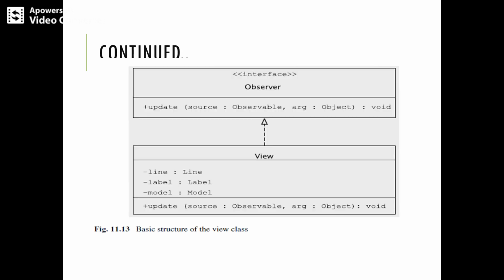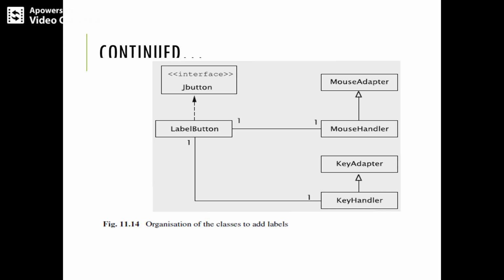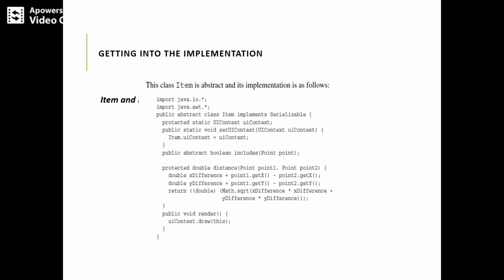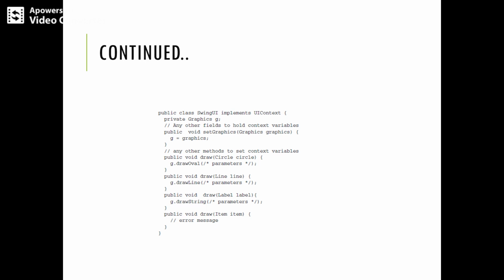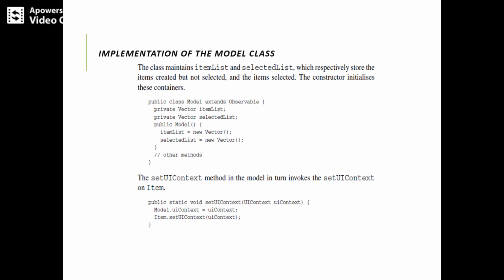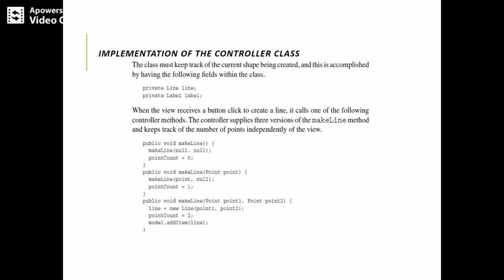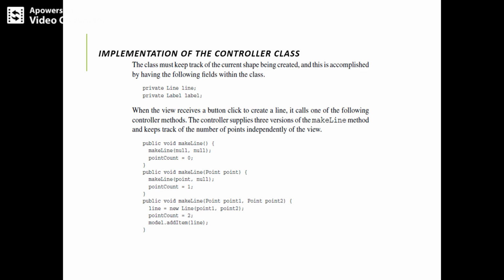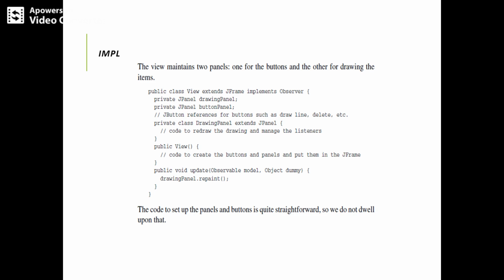VTU SADP 17IS72 M4 L5 MVC architectural pattern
This video will explain MVC, design of the sub system, implementation model class, view class.